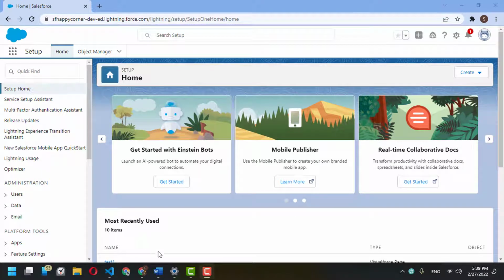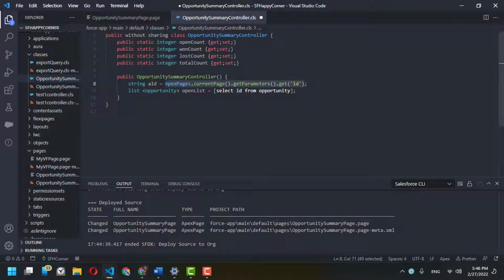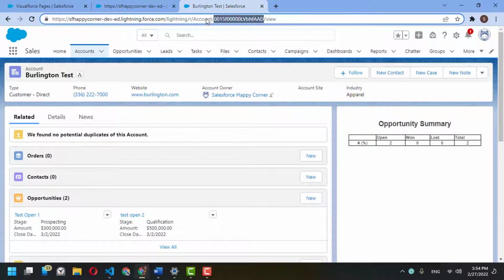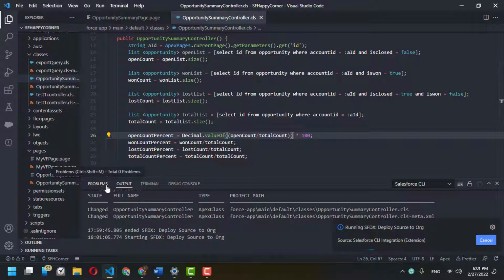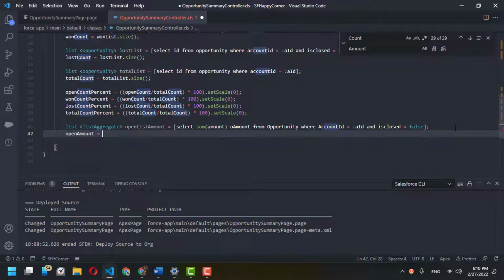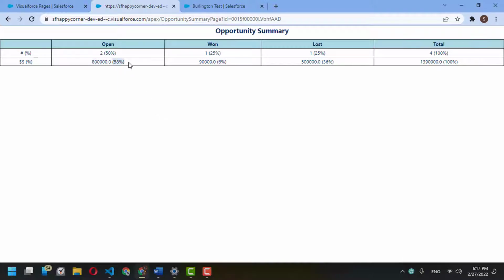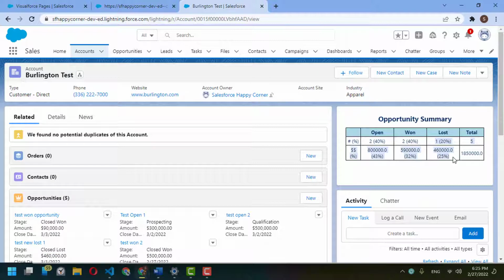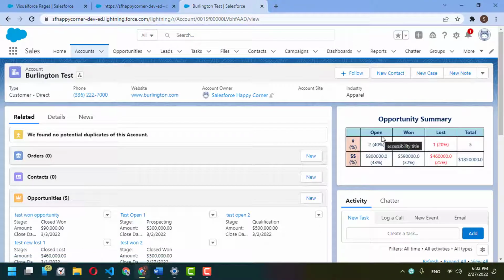Full Tutorial: Create a Visualforce Page and Add it to Lightning Record Page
Step-by-step tutorial on creating a Visualforce page "Opportunity Summary" and how to add it to the lightning account page in salesforce lightning experience using a custom Apex controller.

This tutorial is an excellent opportunity for all developers to learn how to create a Visualforce page and display it on a lightning record page, read the record's id, and retrieve the related records using regular SOQL queries.

I used visual studio code as my favorite IDE. To learn more about linking VS Code with salesforce, please check this quick tutorial.

salesforce developer tutorial for beginners - Visualforce pages Apex controller in lightning record page